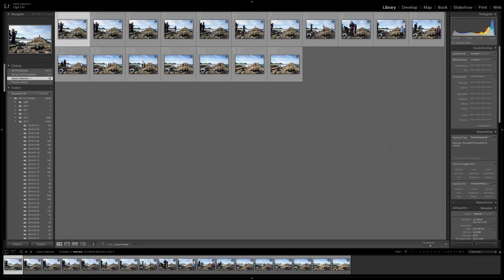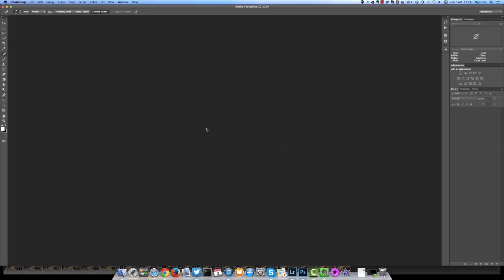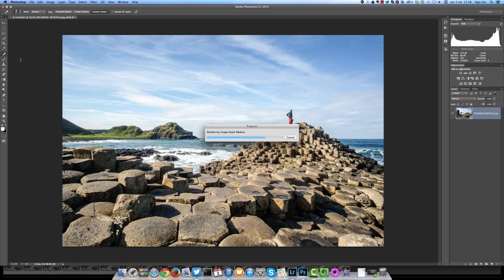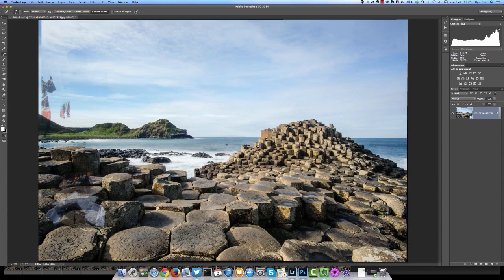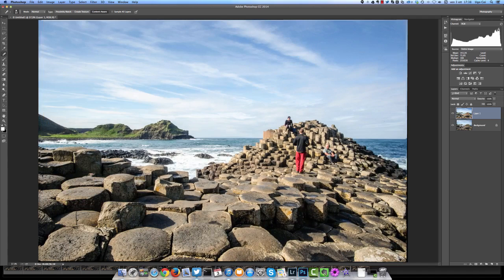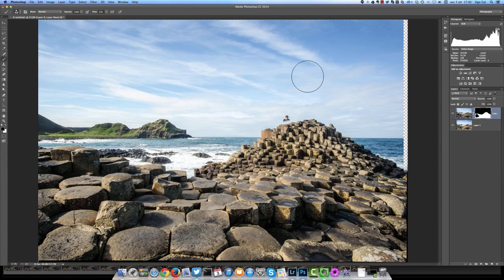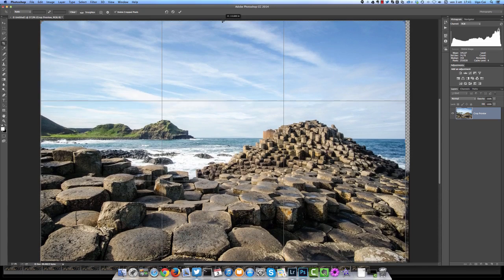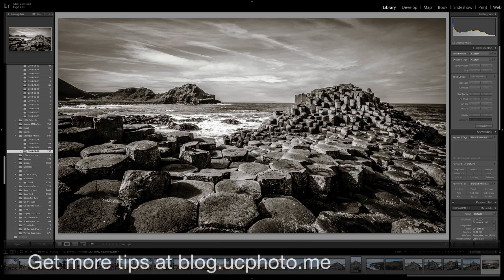Removing Tourists From Photos Of Crowded Places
Have you ever been to a popular tourist destination and wished that there was nobody around, so that you could take a photo showing only the place, with no people in it? This is getting harder and harder in these times of global travel, when everybody has at least a cellphone camera and wants innumerable pictures of them on the spot, or the ubiquitous selfie?

However, if you have the time and the patience, a tripod, and Adobe Photoshop, you might be able to get a clean image even in those situations. Have a look at the video that F Stop Lounge contributor Ugo Cei made, explaining a possible technique for getting rid of people in photos that doesn't involve hours of painstakingly applying the healing brush tool.

Notice: The Statistics script is only available in the Extended version of Photoshop CS or CC.